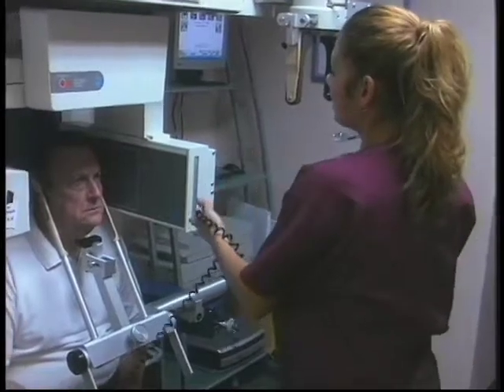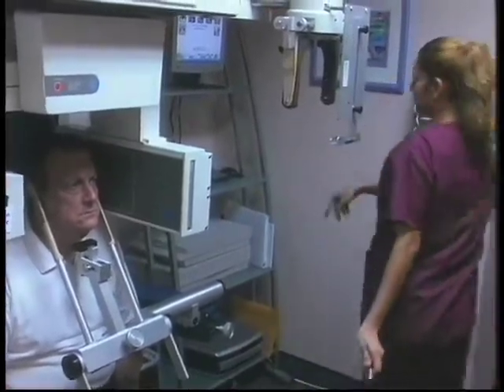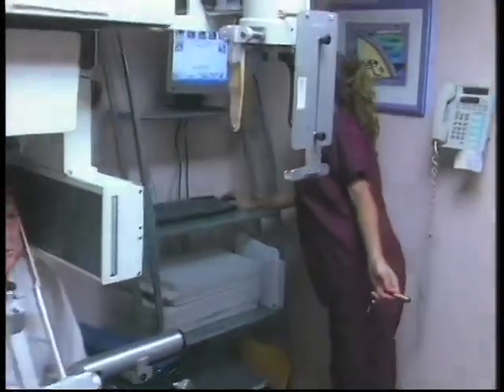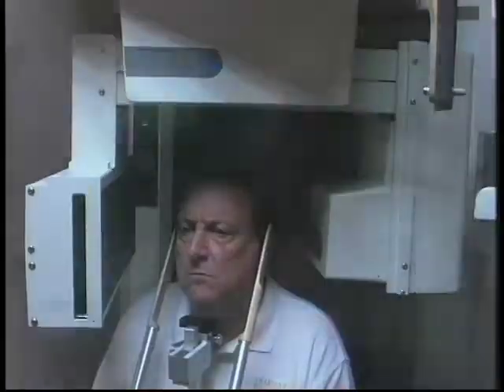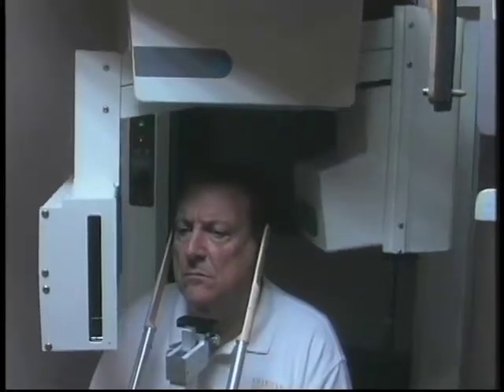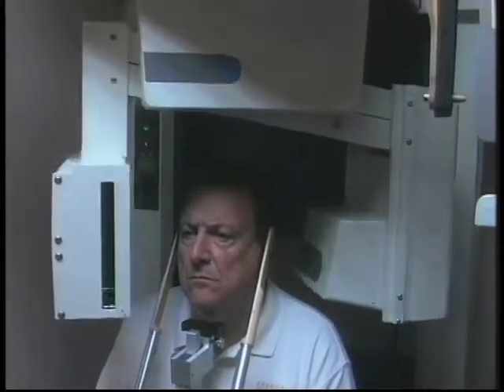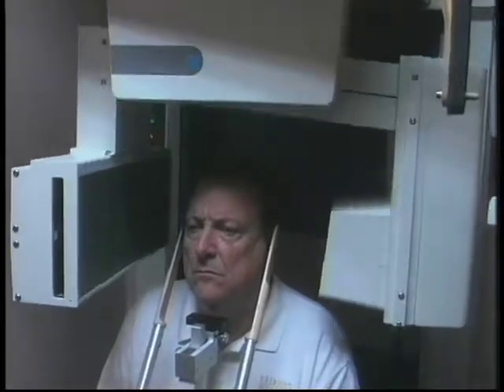How do you Diagnose TMJ Video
how-do-you-diagnose-tmj-with-frank-hernandez-dds